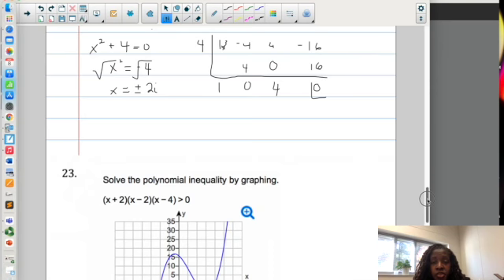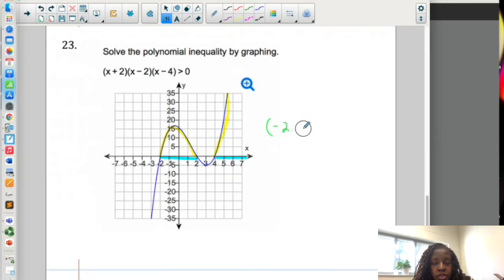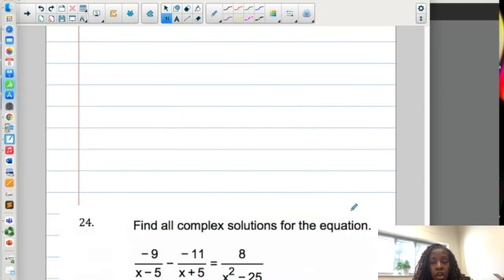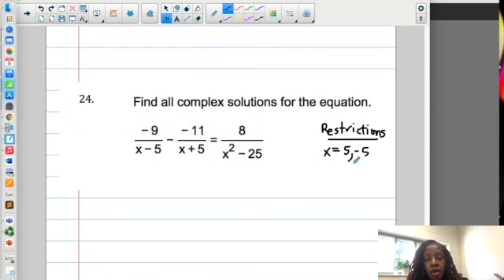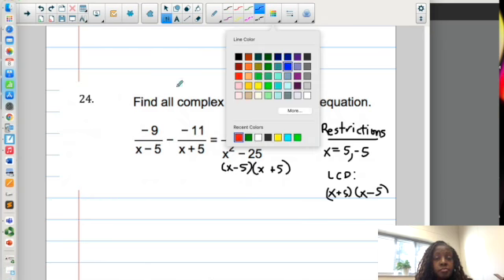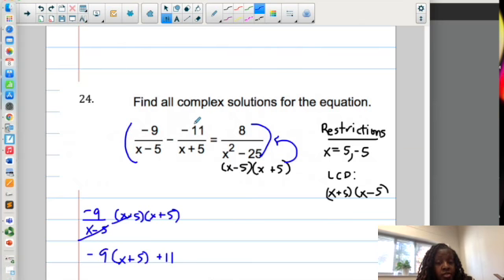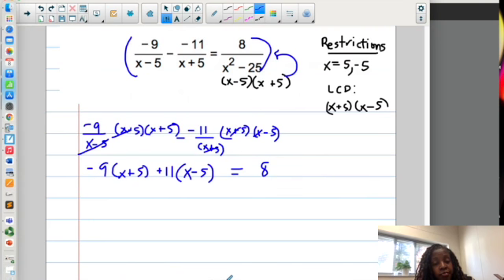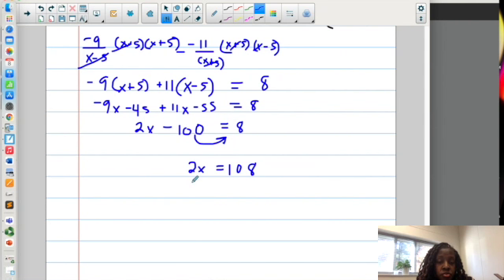MAT 171 Final Review Part 4C - SD 480p